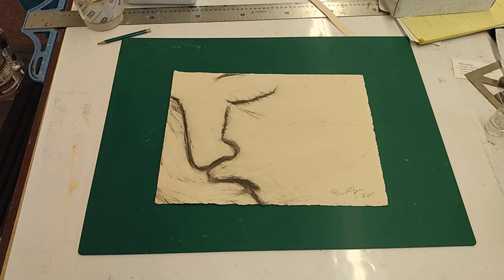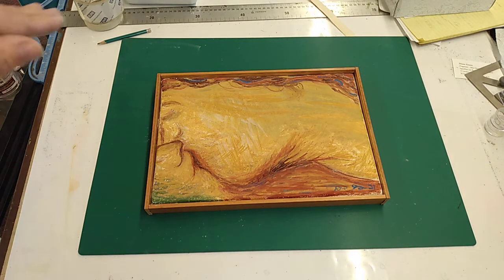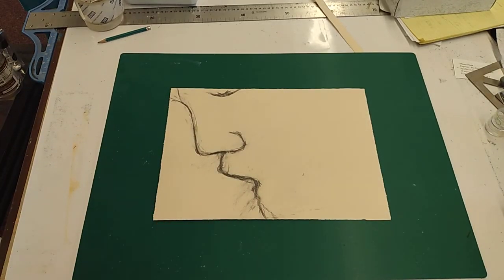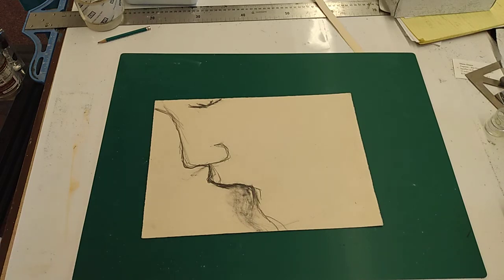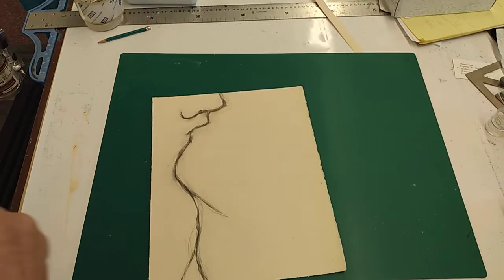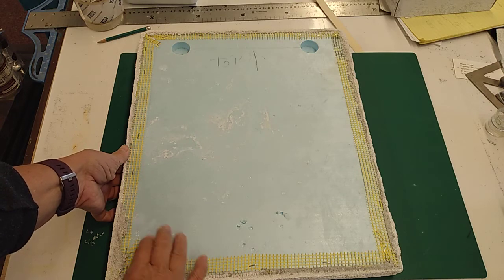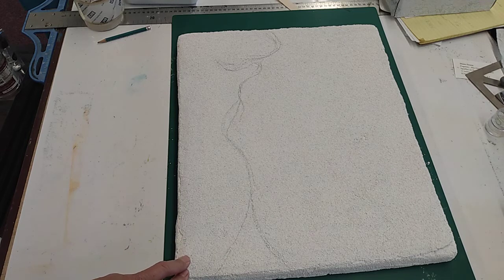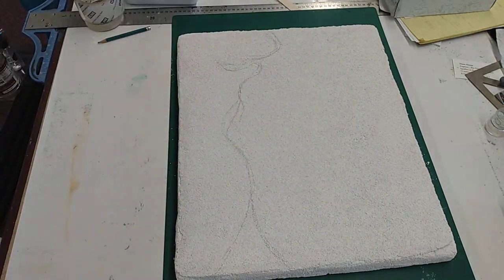Fresco Process Part 3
This is an early look at an idea for making a sgraffito. I have been working on drawings and have a substrate prepared but have not laid the intonacco or begun to  do it yet. I might do a few smaller fresco sketches before I jump into this.